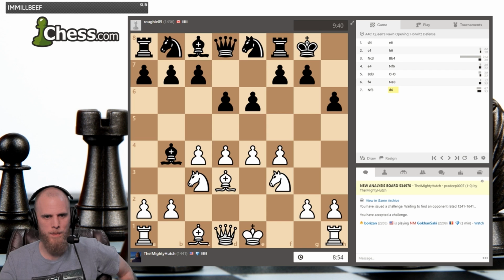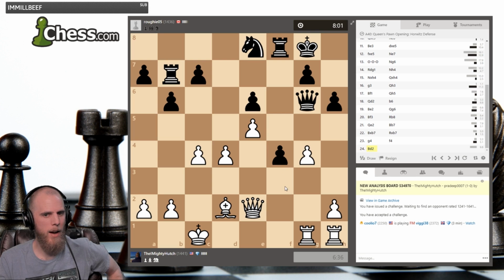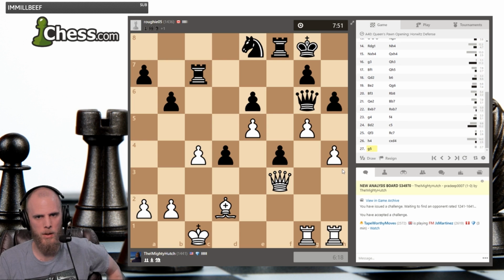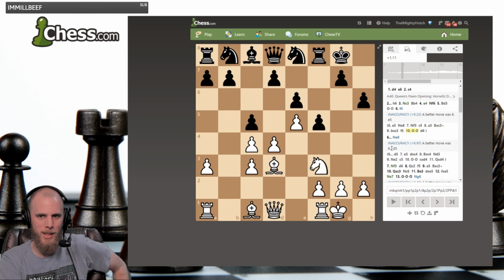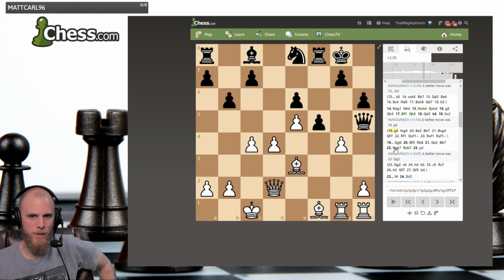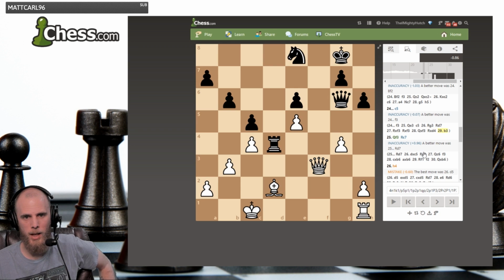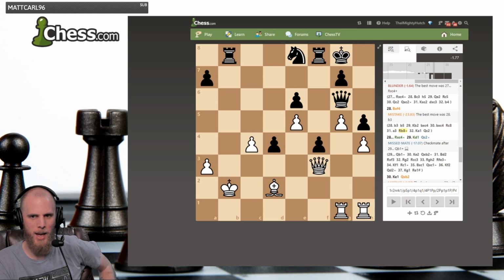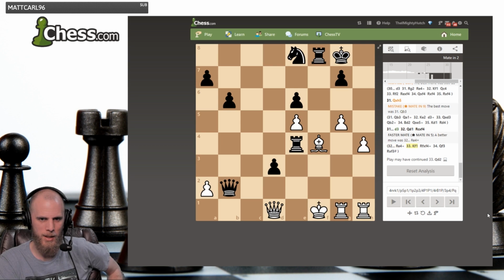ANALYZING THE TSUNAMI ATTACK (Chess)